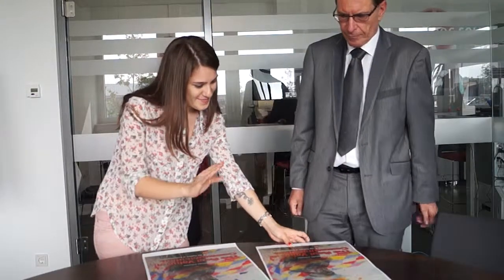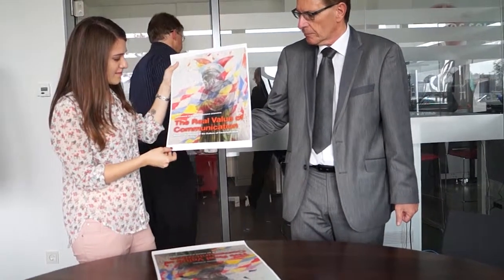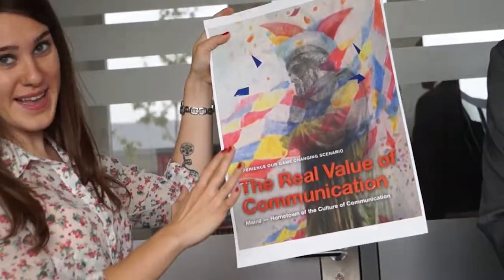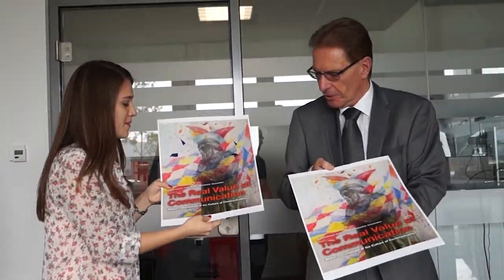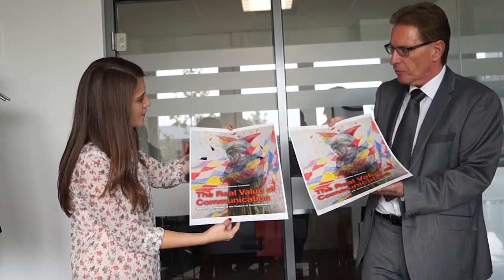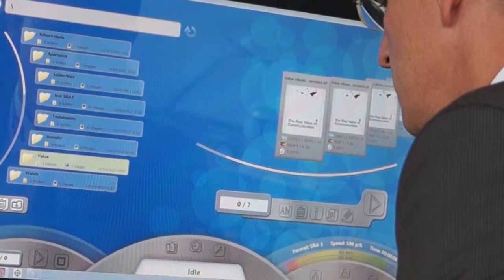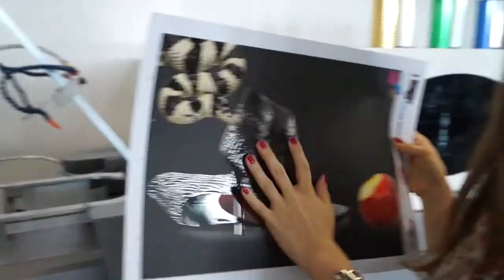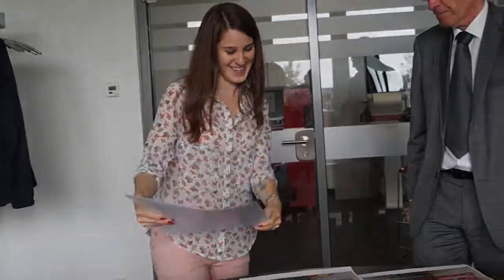ValueTalk! — How to Print an iBook Front Page via X-Doc Solutions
A new task via ValueTalk! to demonstrate how digital media and innovative print solutions could come together. —TX to X-Doc Solutions and Şükran Ceren Salalı, Value Art+Communication Fellow, Istanbul.